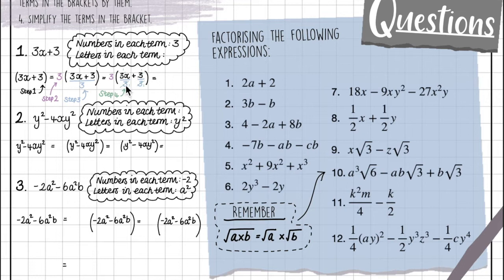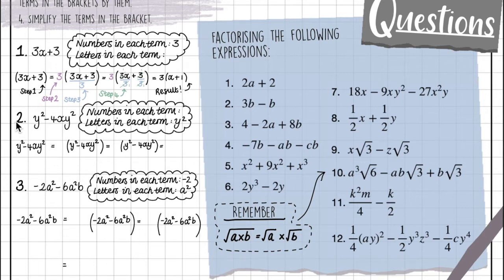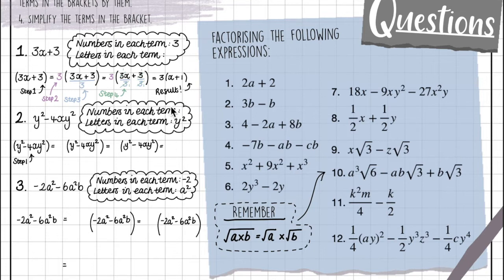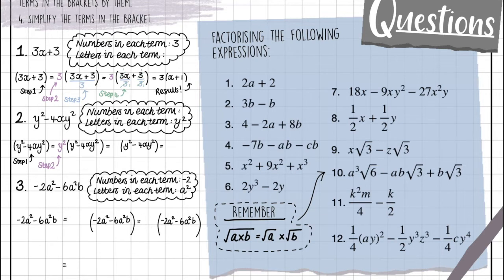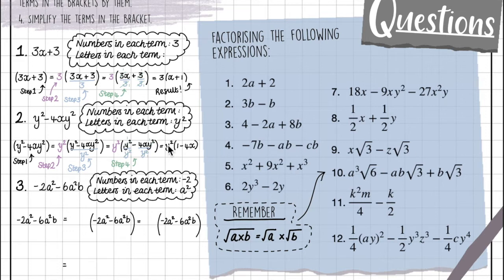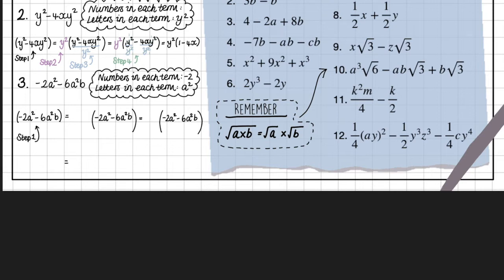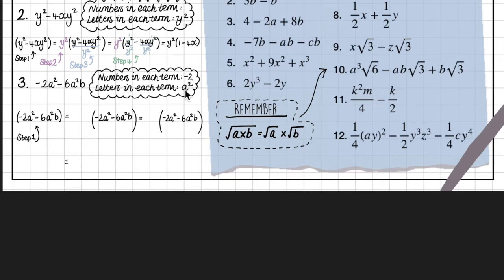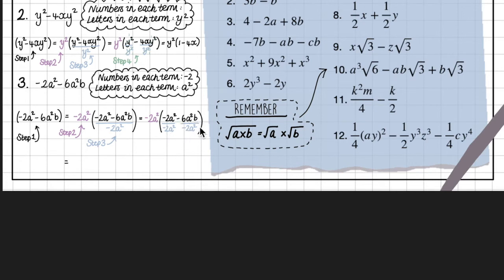GCSE (Years 10 & 11) Maths Help - Algebra Section 5 Factorising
Alright everyone! Here is the next Algebra section. I hope this video can be used as a form of online Mathematics class whilst schools are closed due to Covid-19 or for revision/help in the future. I'm all ears when it comes to improving.

Chelsea